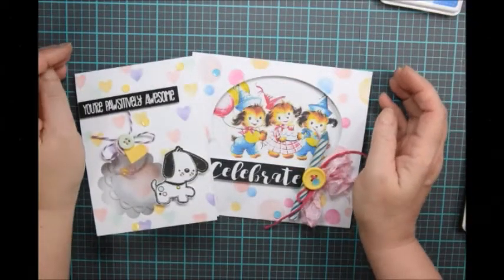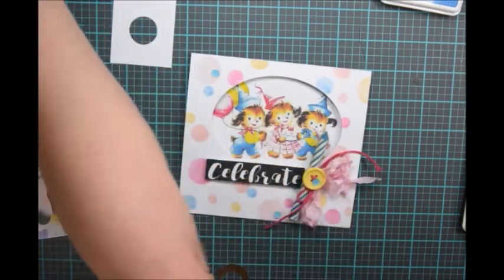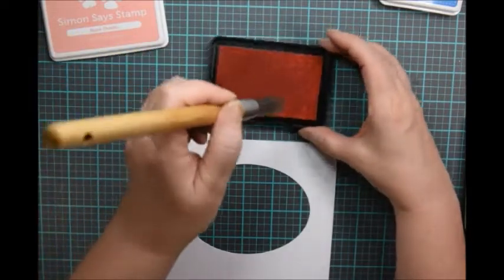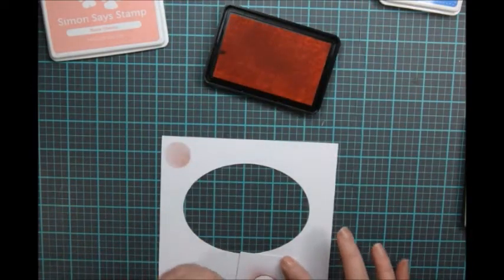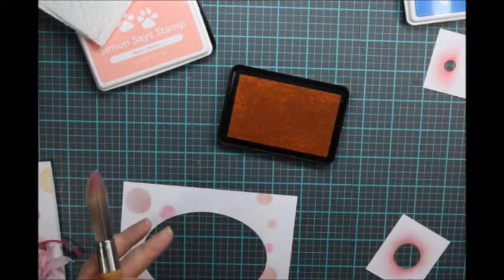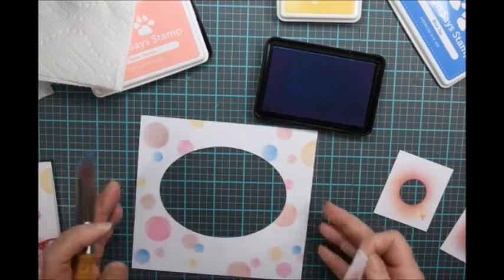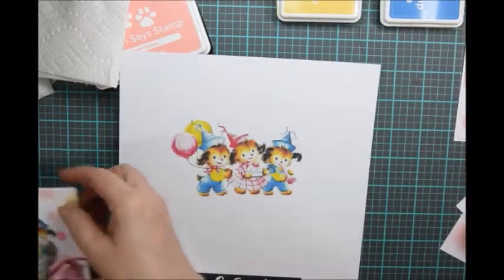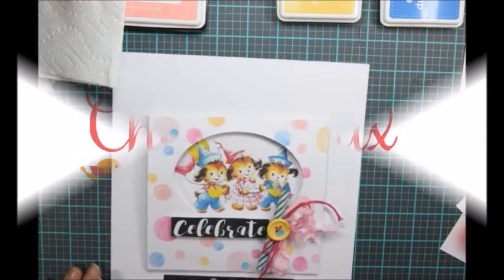Clarity Stencil Brushes+Outside In Card